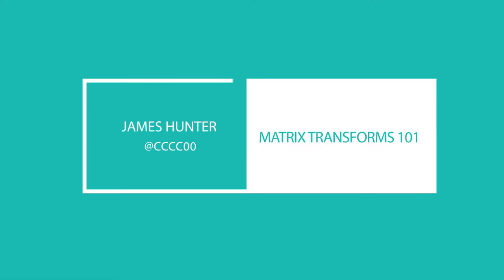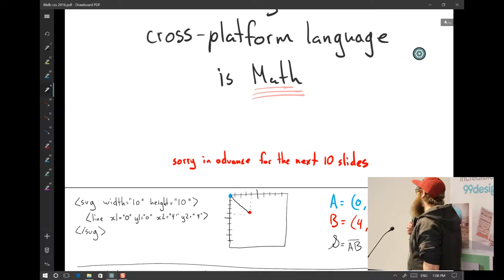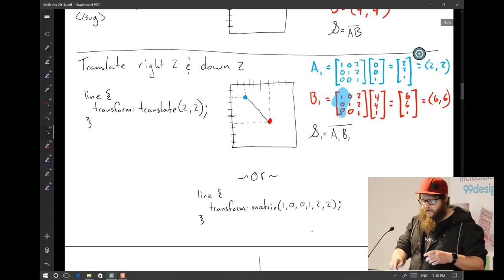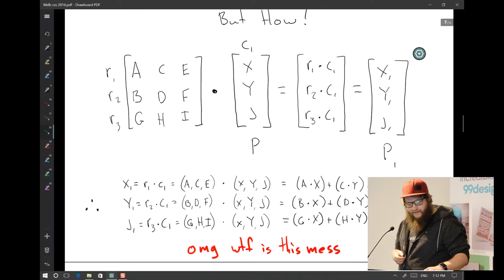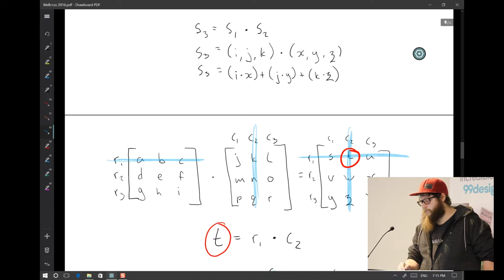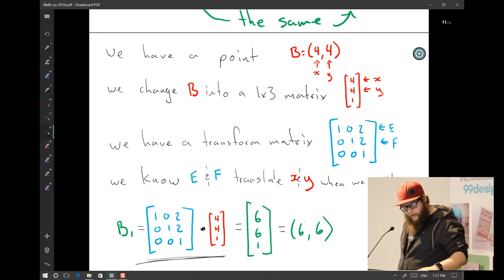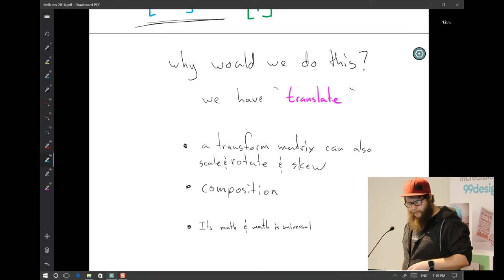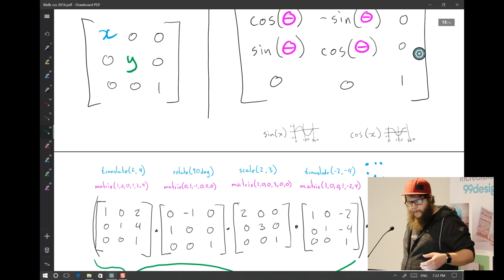James Hunter - Matrix Transforms 101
"An introduction to matrix transforms for use in css and svgs."